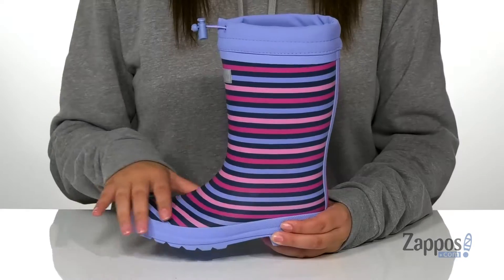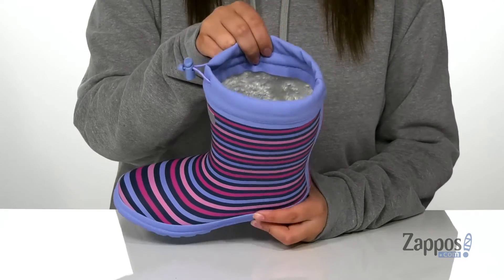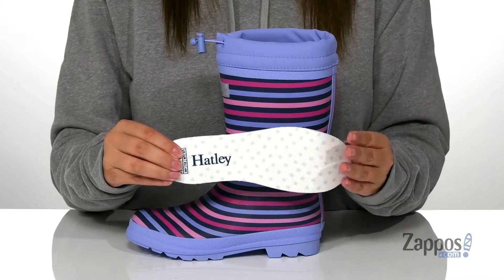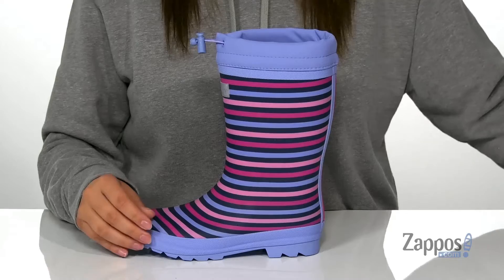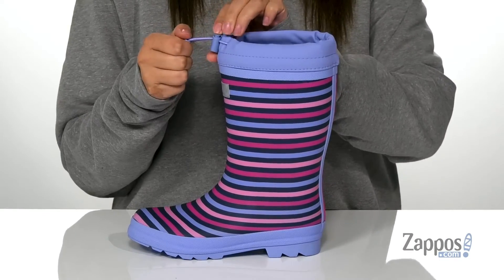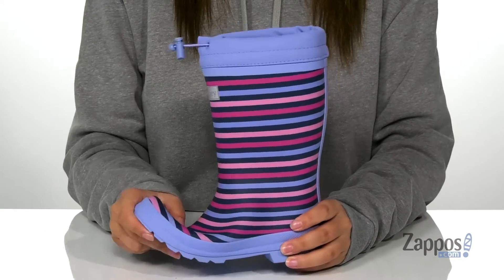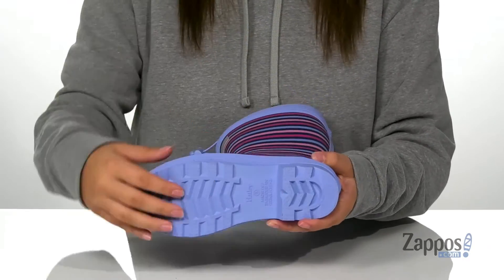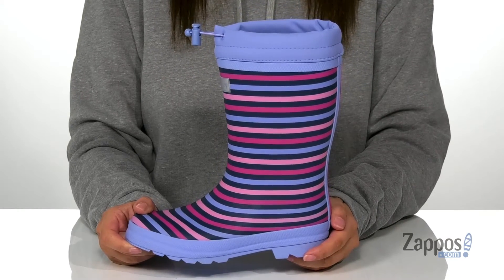Hatley Kids Rainbow Stripe Sherpa Lined Rain Boots (Toddler/Little Kid) SKU: 9439630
For Hatley's boot sizing click here . For Hatley's shoe sizing click here .
Brighten her gloomy days with the colorful Hatley&reg; Kids Rainbow Stripe Sherpa Lined Rain Boots. The vulcanized rubber boots are crafted with a waterproof coating featuring multi-colored striped with a color-blocked trim.
Slip-on, tall boots constructed with an adjustable toggle collar for easy on-and-off. Featuring a plush fleece lining, removable footbed, and a slip-resistant outsole.
Imported.